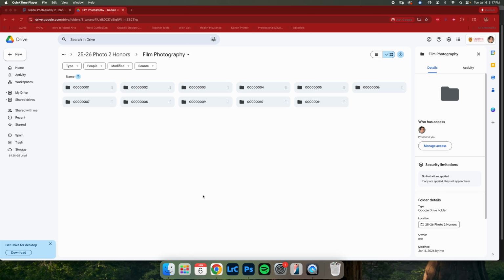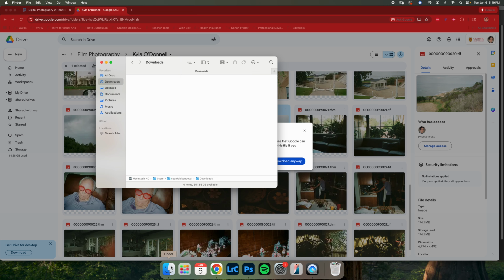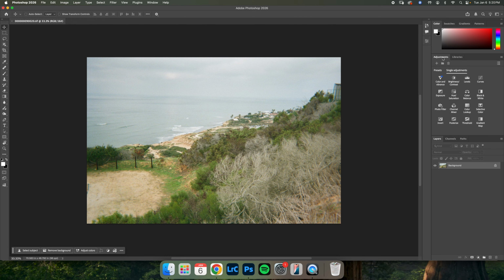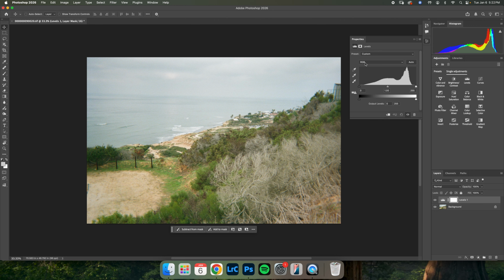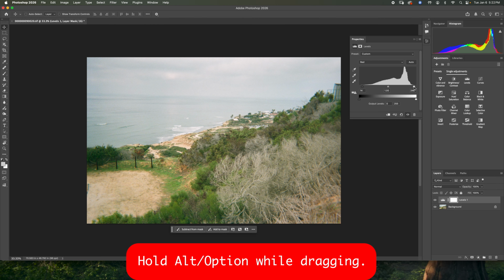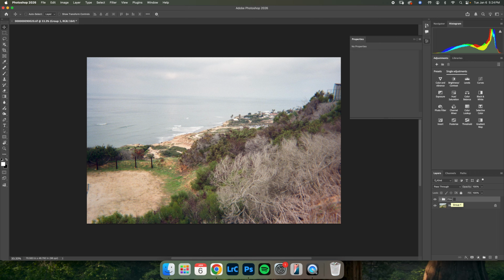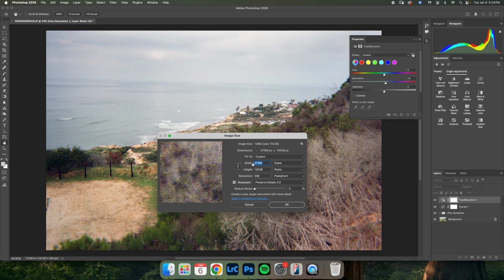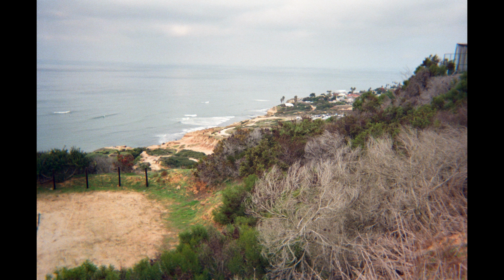Film Editing Tutorial in Photoshop